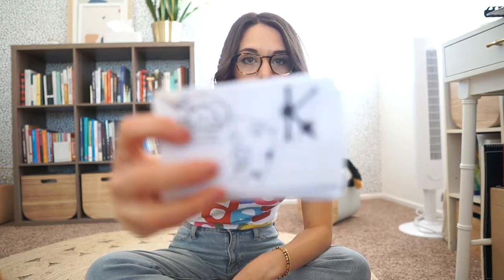Dinosaurs and Frogs AKA the "k" & "g" Sounds!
We are learning how to put our "k" and "g" sounds together with the corresponding hand signals.